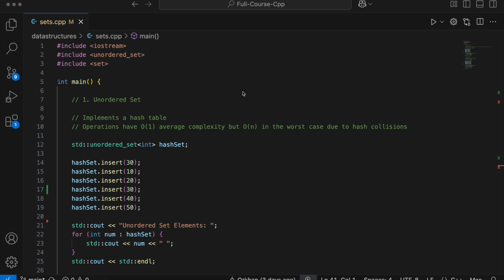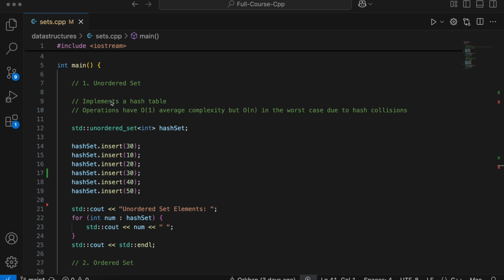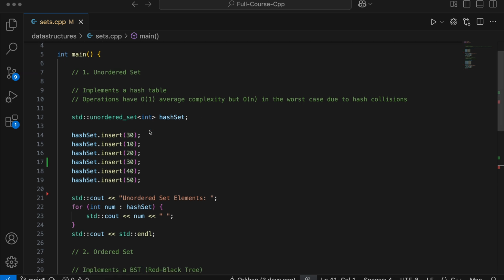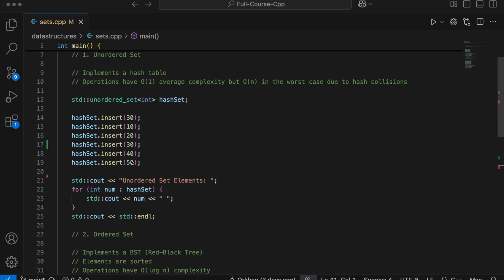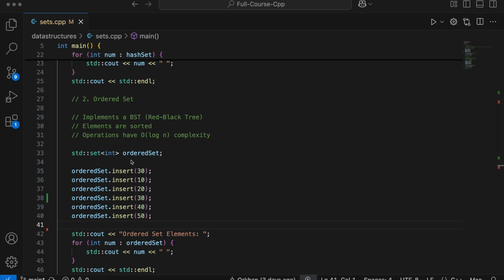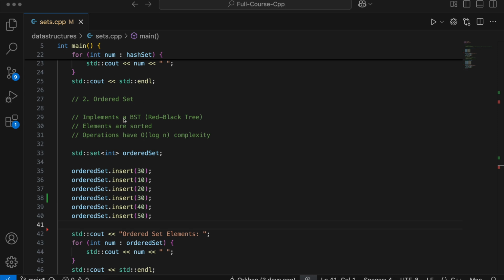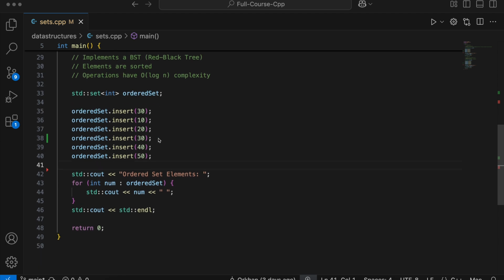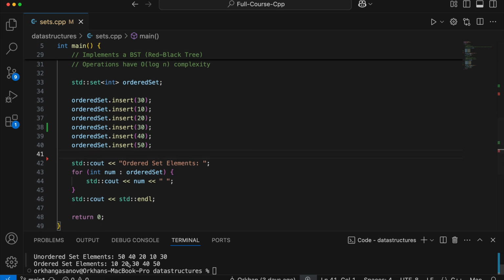C++ Tutorials - Data Structures - Set